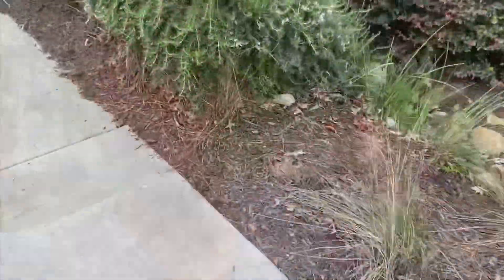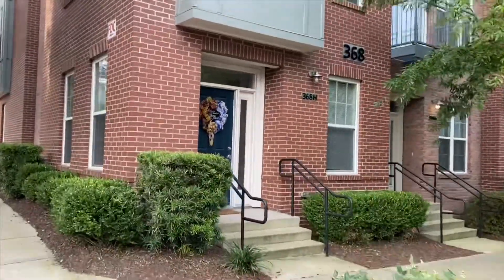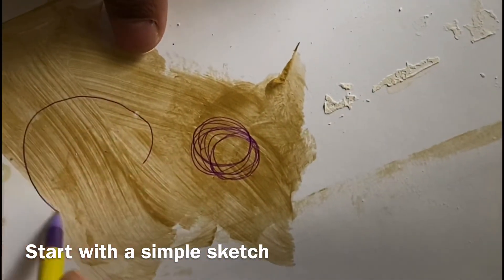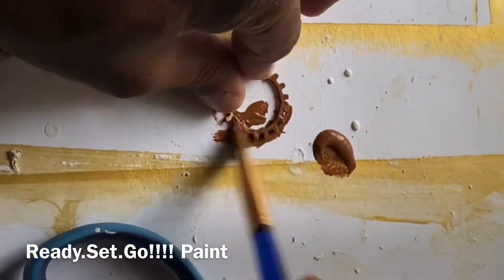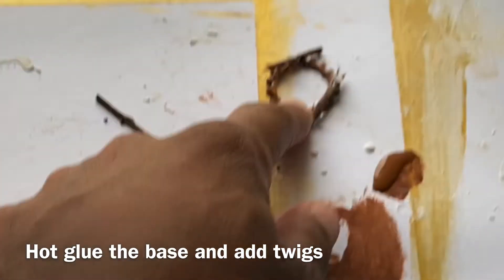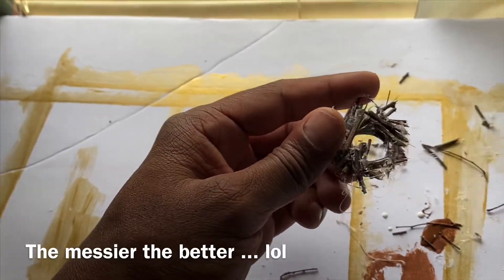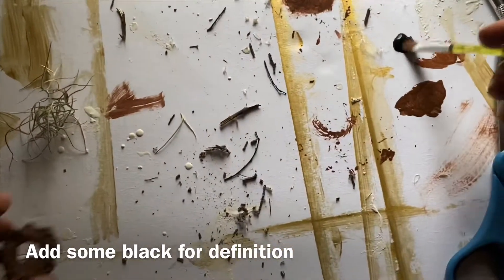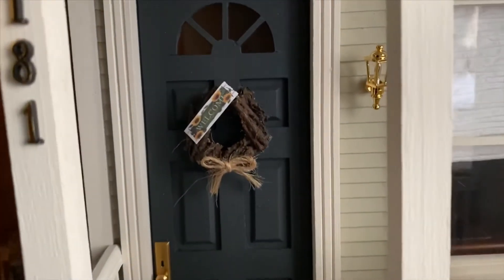The “Savage” Doll House: THE PERFECT DOOR REEF TUTORIAL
Guess who’s getting a next door neighbor???

The “Savage” House

Woke up with some inspiration in my soul ... Needed a reef for my front door. Made the perfect one, hope to make many more in the future !!! You’d be surprised what you’d find for FREE outside in your own yard.

You know what they say, good things come in small packages !!!

YouTube: The Wagon & A Dream By Lewis